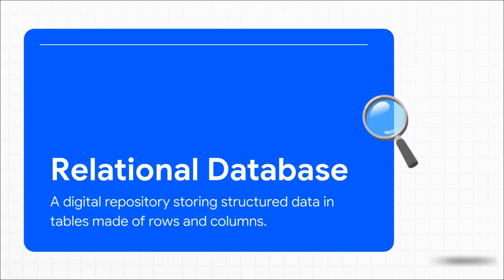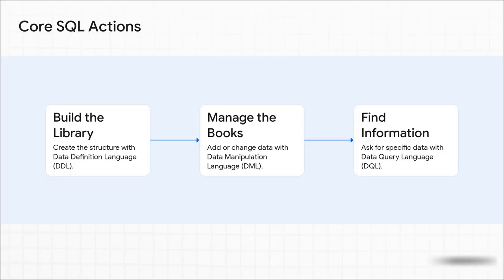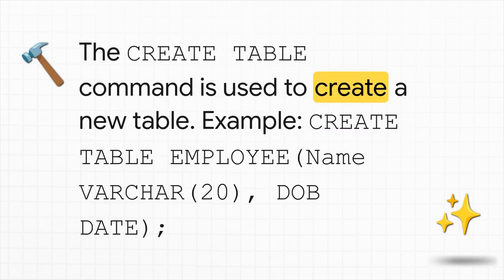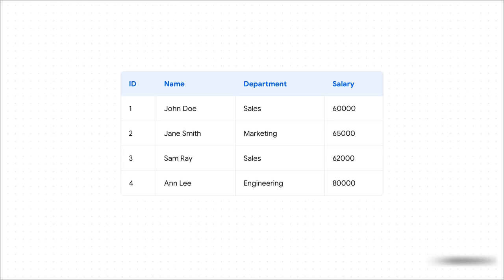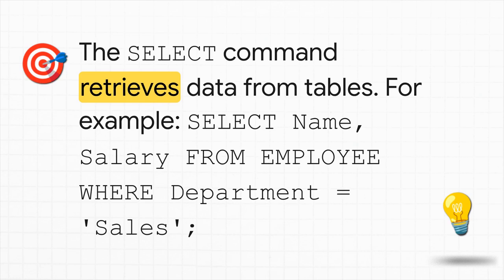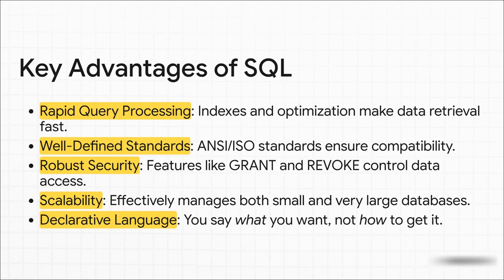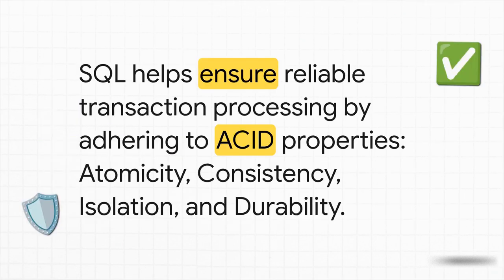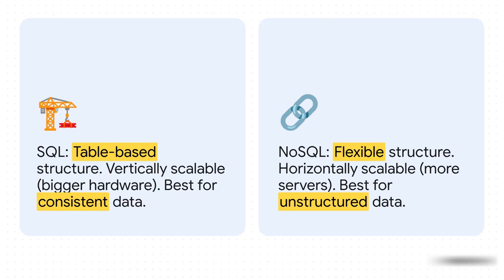SQL Tutorial for Beginners | Intro to Structured Query Language (Step-by-Step)